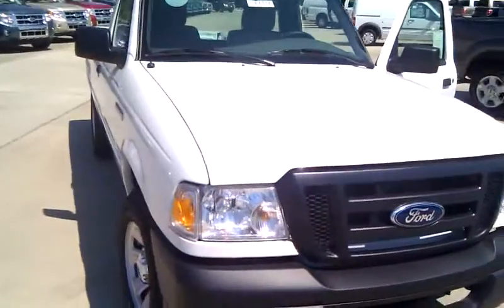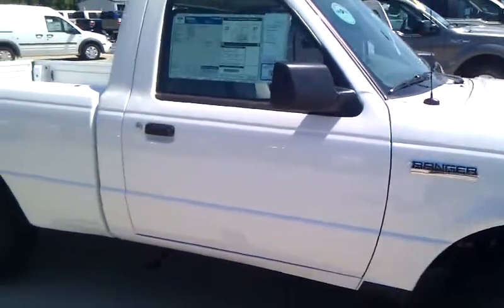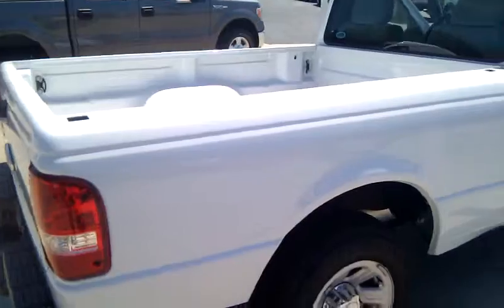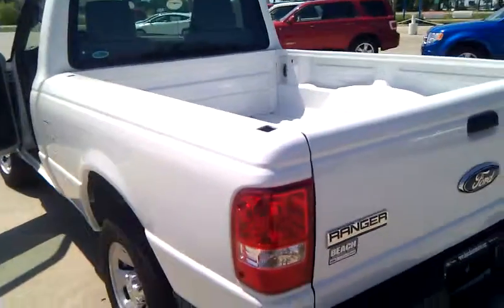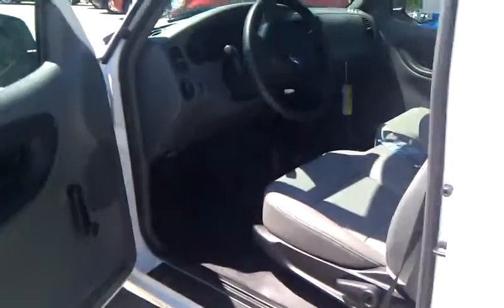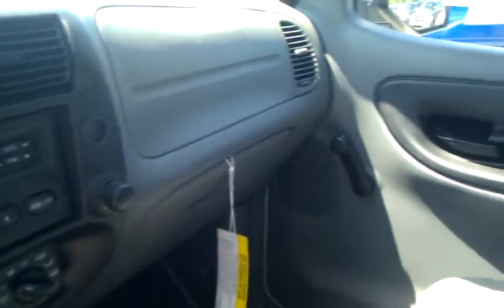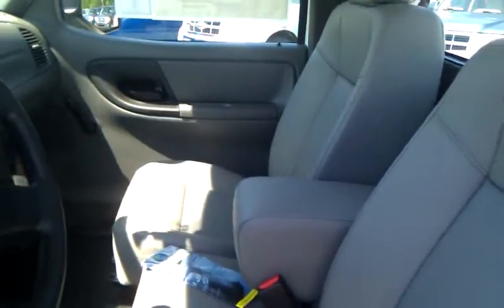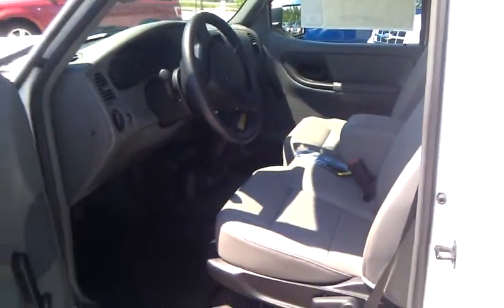Beach Automotive New 2011 Ford Ranger Myrtle Beach, SC